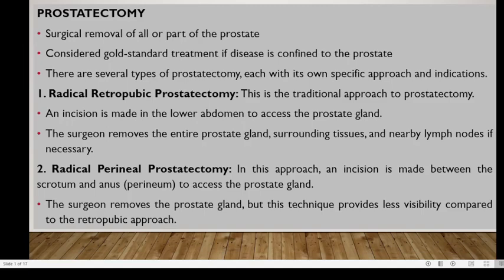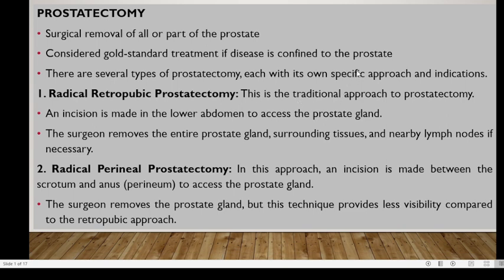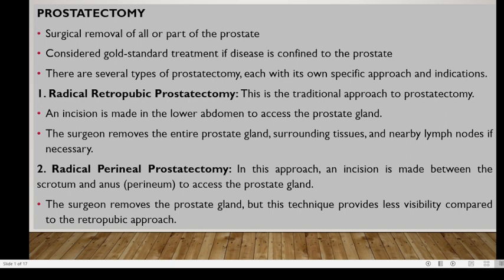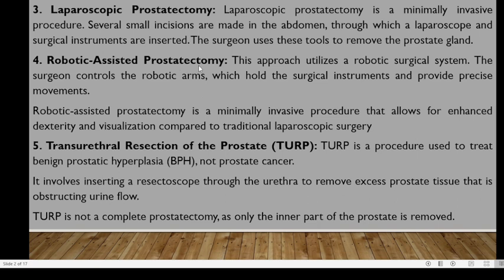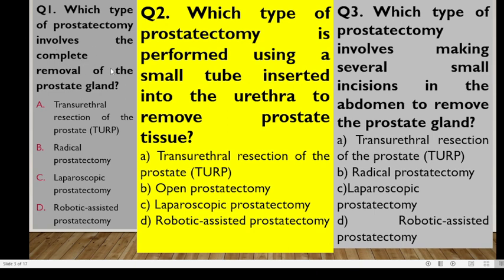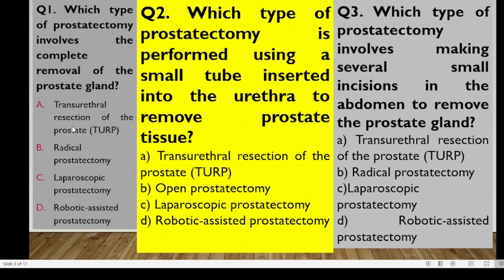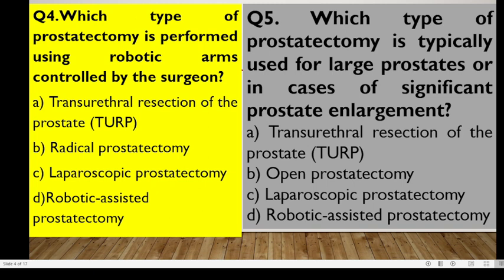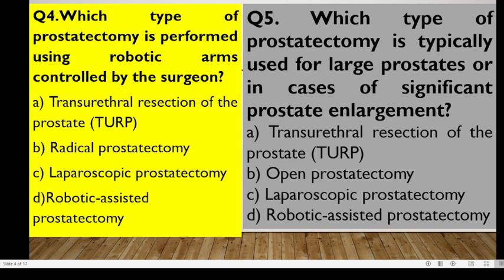5 TYPES OF PROSTATECTOMY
ANNOUNCEMENTS TO THE AUDIENCE!
The three types—radical retropubic prostatectomy, robotic-assisted laparoscopic prostatectomy, and transurethral resection of the prostate—represent different approaches to address specific conditions affecting the prostate.
1. To attempt the free quiz on prostatectomy